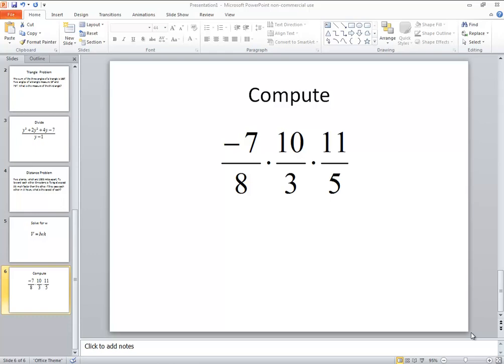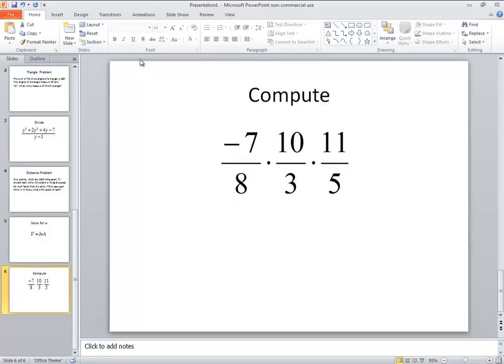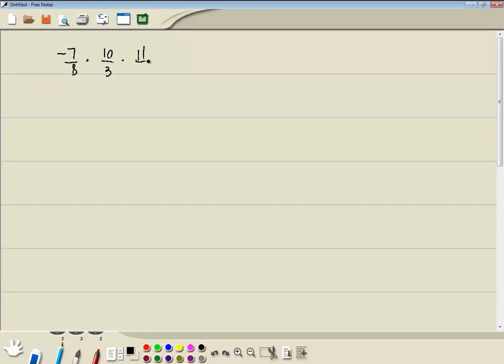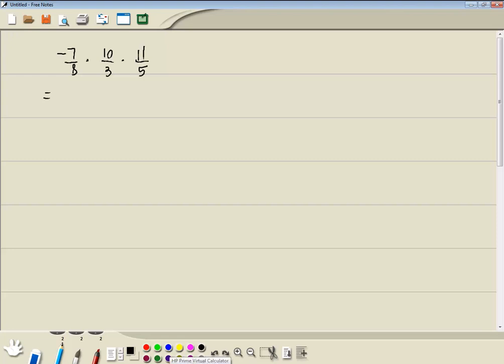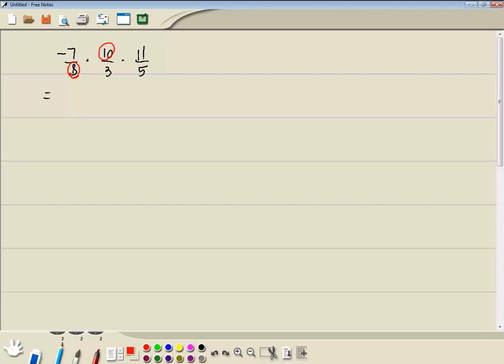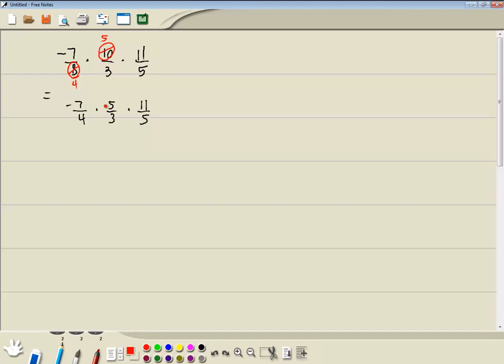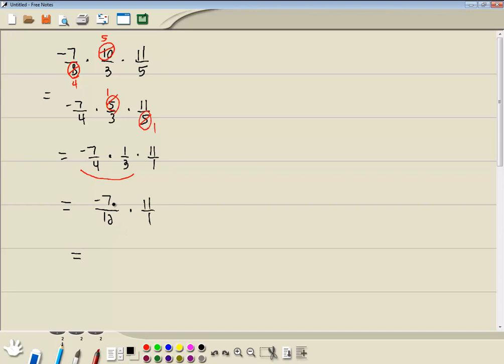Algebra - Final Exam Review - P11212014842